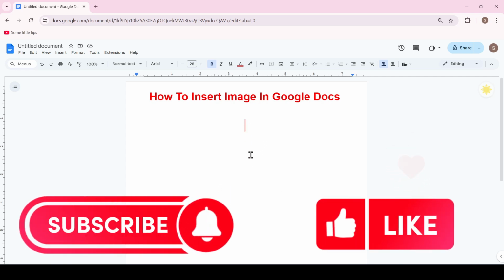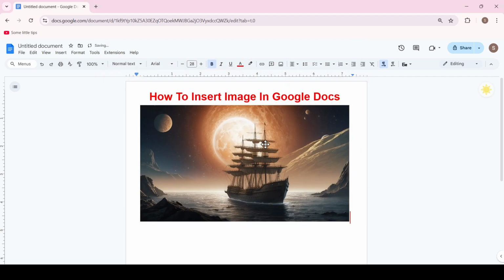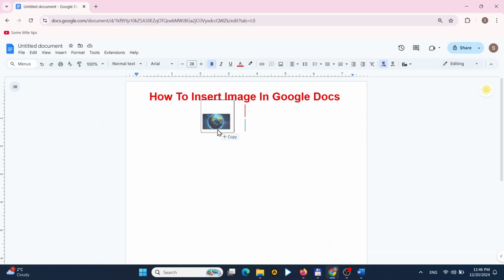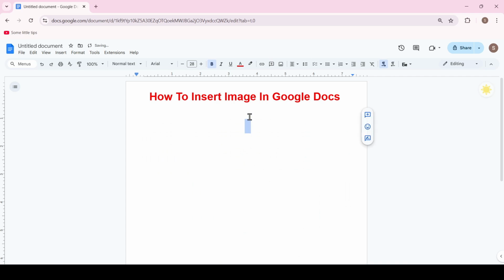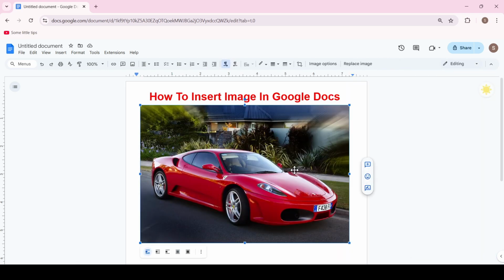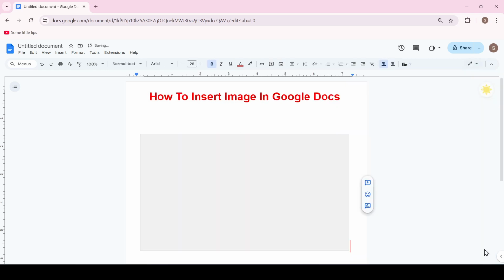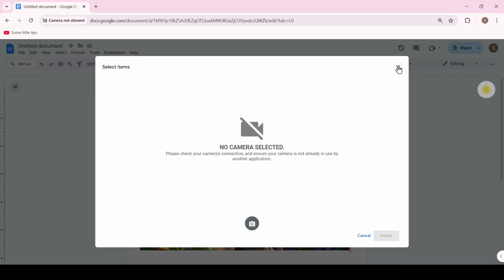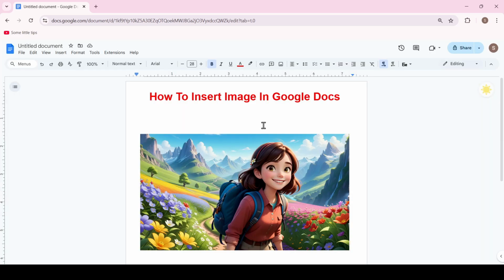How To Insert Image In Google Docs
00:00 - Hello
00:10 - Inserting an image from a PC
01:00 - Inserting an image from the web
01:25 - From Google Drive
01:40 - From Google Photos